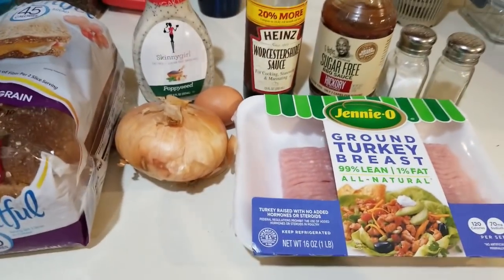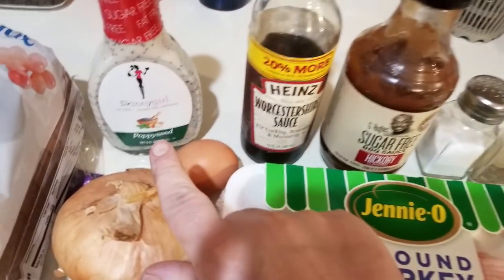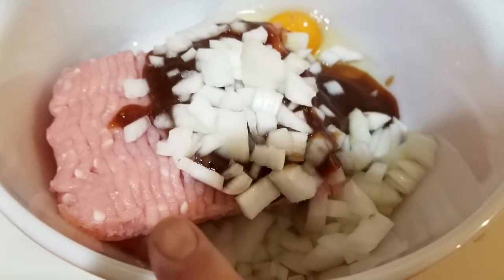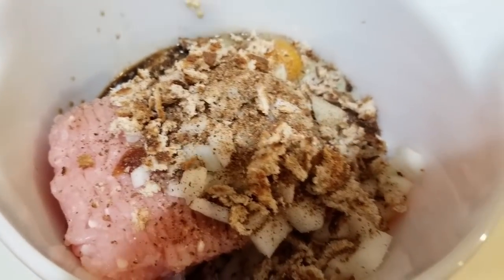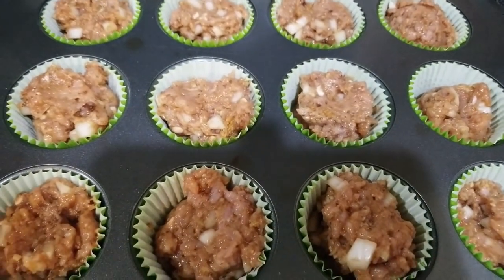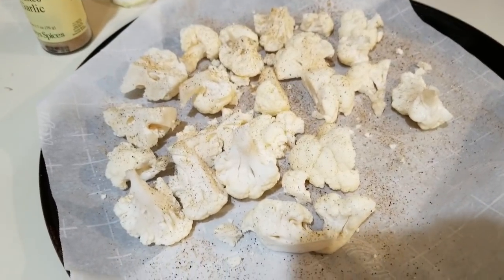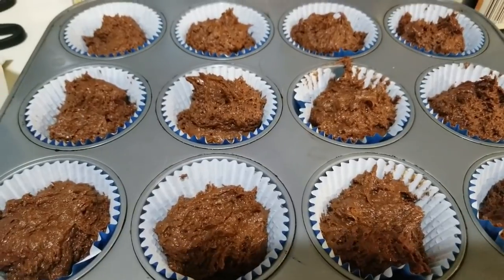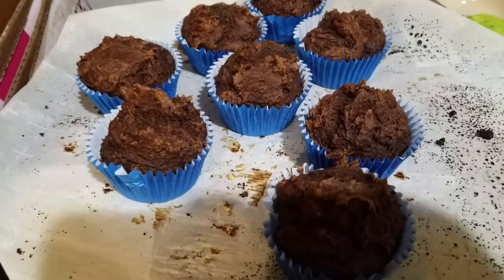COOK WITH ME on WW | Mini Meatloaf AND Chocolate Pumpkin Muffins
In this video I share how to make the Mini Meatloaf Muffins and a very tasty Choc Pumpkin Muffin for dessert!  Standard Muffin Pan used.
2 TBS Coffee Scoop
MINI MEATLOAF RECIPE:
You will need:
1 lb of ground Turkey (99% Fat Free)
1/2 of a large onion diced
1 egg
1/2 cup of Red pepper diced (optional)
1 slice of any 1 sp bread (toasted in toaster)
1 tsp Minced Garlic
2 TBS Worcestershire Sauce
1/4 cup sugar free BBQ Sauce
1/4 tsp salt and pepper
Extra BBQ for top or I use Skinny Girl Poppy-seed dressing
you can also you SF syrup!
Toast your bread, add all ingredients to a bowl and crumble toast into meat loaf...mix well and put into muffin pans.
Makes 12 muffins  (3 muffins are zero SP)

CHOCOLATE PUMPKIN MUFFINS
What you will need:
1 box of Sugar Free boxed cake mix
1 can of pure 100% pumpkin 15.5 oz can
1 tsp vanilla
1 TBS pumpkin spice
Mix all together and bake on 350 for 20 minutes
Makes 15 muffins (1 for 3 SP and 2 for 5 SP)
Bake on 350 for 20 minutes